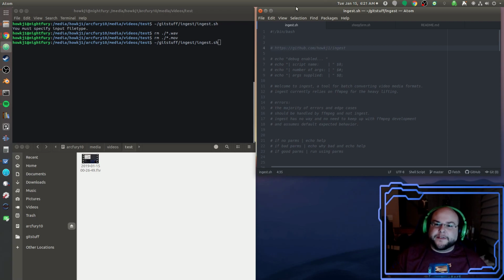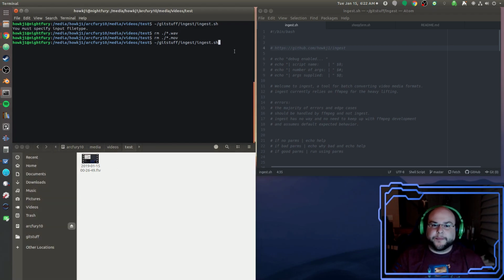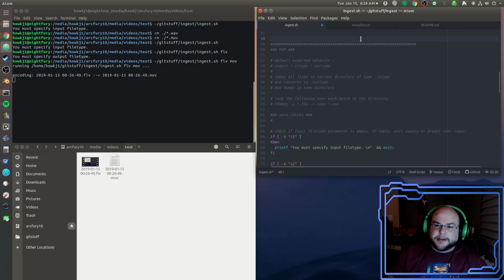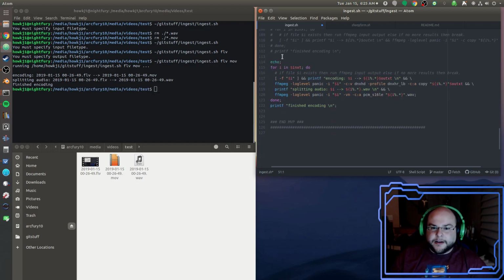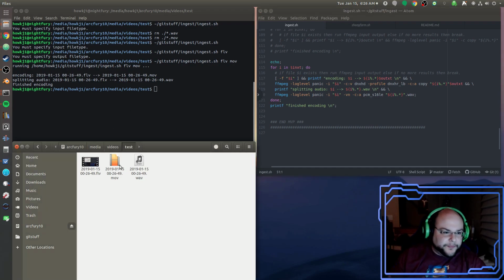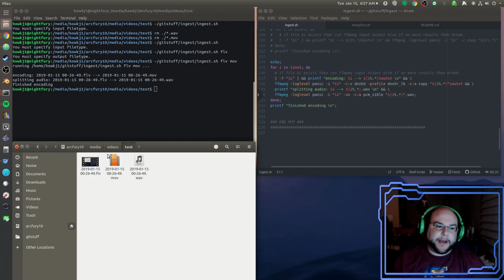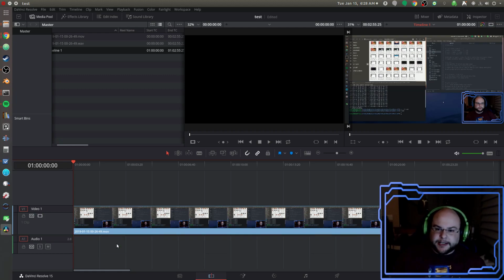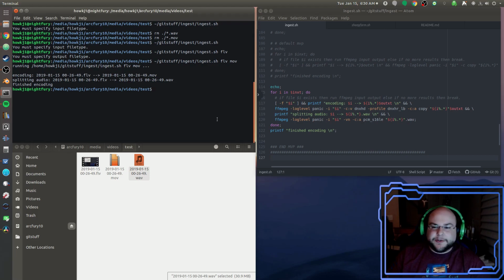Ingest - a batch converter to go from OBS to Davinci Resolve!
Ingest - a tool to enhance Linux video editing workflows.

In this episode we show you a new tool to help with video format ingesting, conversion, transcoding.
Additionally, we show a proven method for going from OBS -- to Ingest -- to Davinci Resolve 15.2.2, all without leaving Linux (Ubuntu 18.04)!

Now is your chance to finally turn your Linux machine into a video editing workstation! Get Ingest Now:

Ingest (v.MVP) can take your OBS flv files and turn them into Davinci Resolve 15.2.2 compatible mov and wav files.

Ingest solves two major problems in the Linux Video Editor's workflow by :
1.) handling batch files
2.) simplifying complex video conversion tasks

Ingest gives ffmpeg wings!

This tool helps bridge the gap for Linux video streaming and editing workflows.

Join the rest of the discussion by checking out the following videos on the subject: